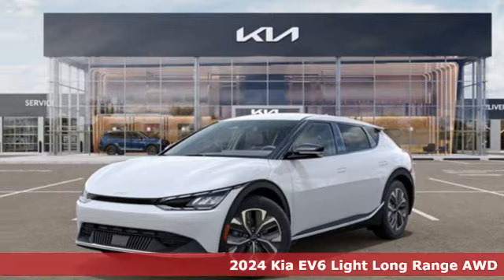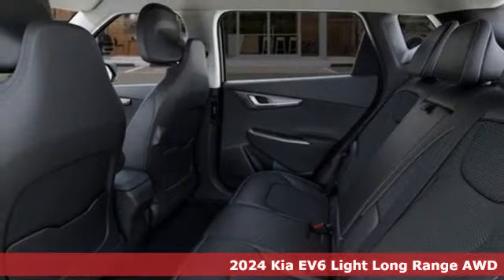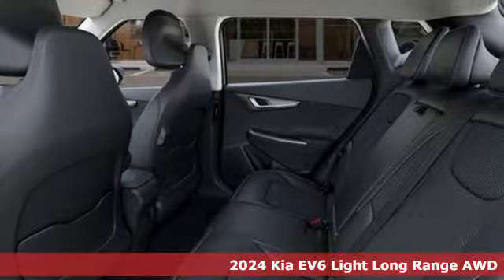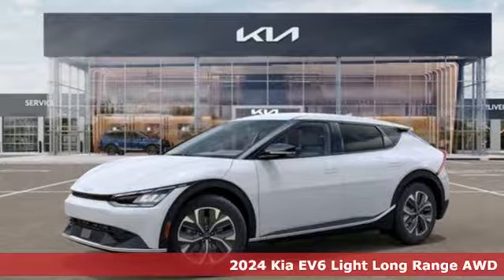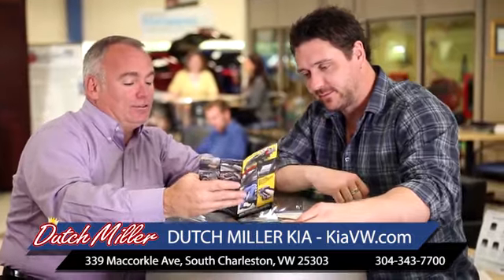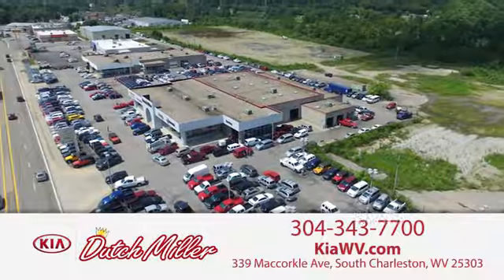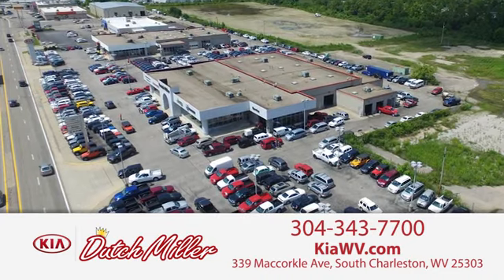New 2024 Kia EV6 South Charleston WV Dunbar, WV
Year: 2024
Make: Kia
Model: EV6
Trim: Light Long Range
Engine: Electric
Transmission: Automatic
Color: Snow White Pearl
Interior: Black
Stock #: G10396
VIN: KNDC3DLC2R5203263

Address:
339 Maccorkle Ave